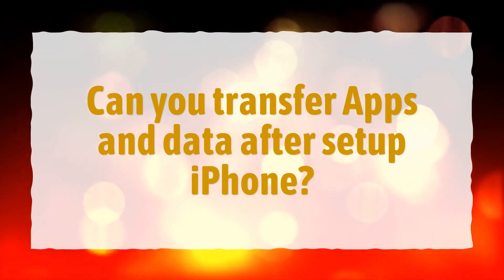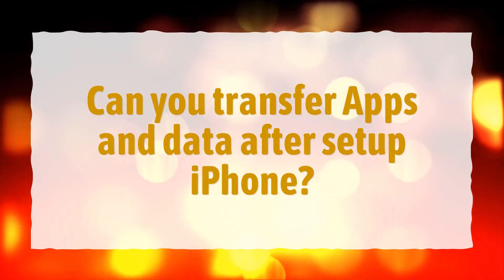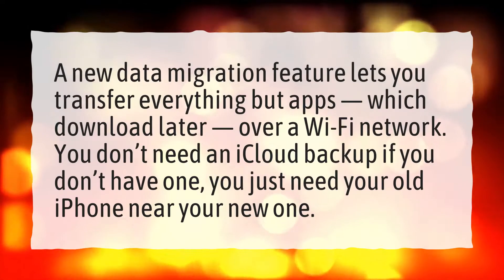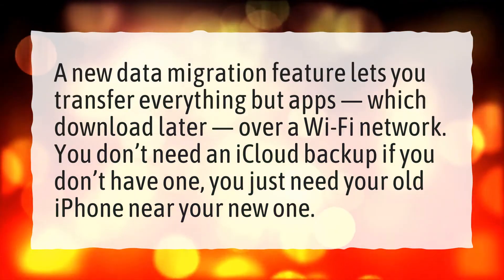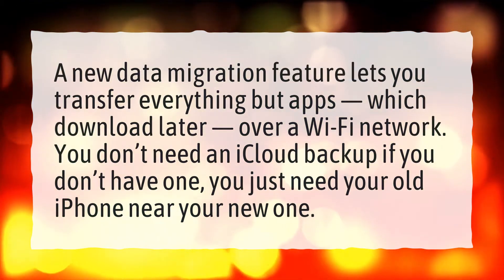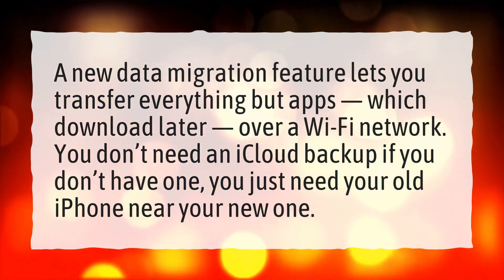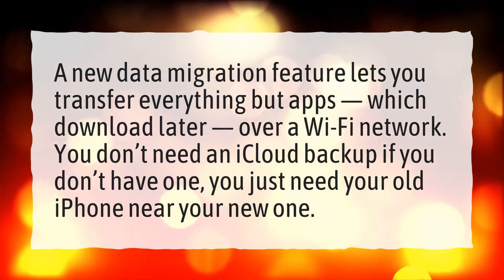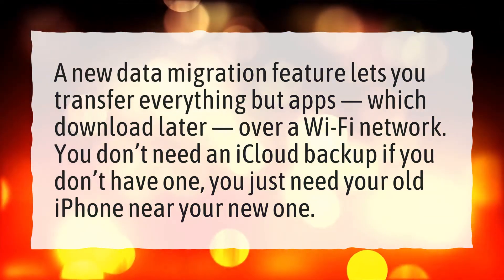Can you transfer Apps and data after setup iPhone?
More About How To Transfer Data From Android To Iphone After Setup • Can you transfer Apps and data after setup iPhone?